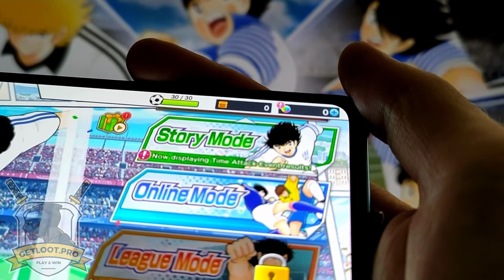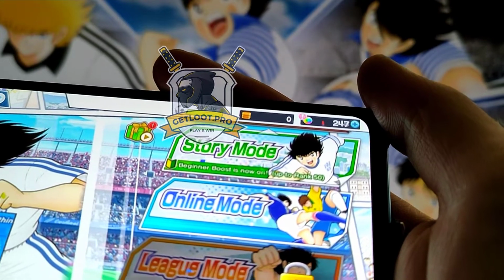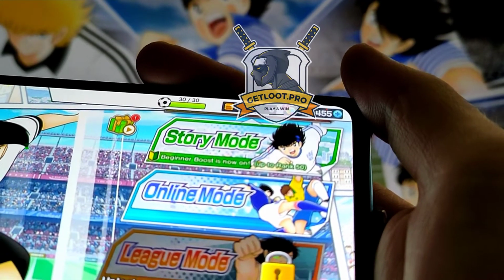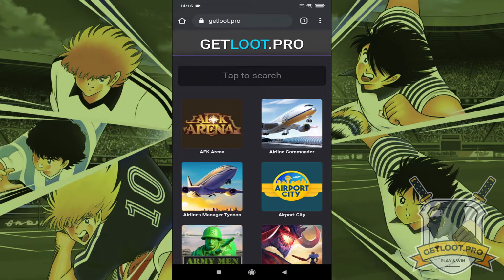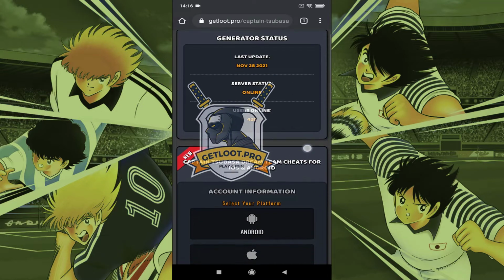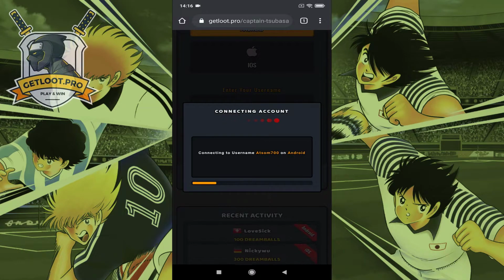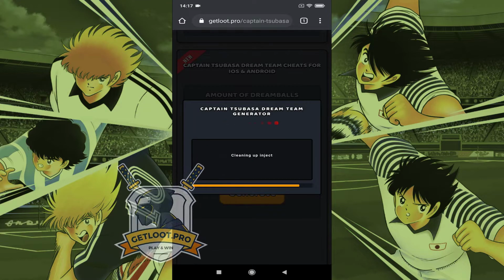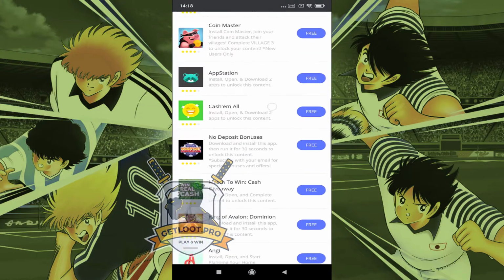💥 Captain Tsubasa Dream Team Hack 2022 ✅ How To Get Dreamballs With Cheat ✅ MOD for iOS & Android 💥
💥 Captain Tsubasa Dream Team Hack tips 2022 ✅ - How To Get Dreamballs With Captain Tsubasa Dream Team Cheat ✅ MOD APK for iOS & Android 💥

Hi there mobile game player! Now I'll demonstrate our update and better Captain Tsubasa Dream Team hack Tutorial for Android or iOS phone or tablet. Using this method anyone can easily get alot of Dreamballs and also improve gaming experience and fun. Everything you require to do is stick to our video guide. Enjoy!

How to hack Captain Tsubasa Dream Team? It is a pretty easy hack method, if you follow these tips, you'll be able to do it in just a matter of minutes.
Captain Tsubasa Dream Team MOD APK is developed and protected by the best coder, This Captain Tsubasa Dream Team hack has tested by manies player now and we obtained awsome feedback froom them.

If you have some problems or maybe idea on how to improwe auer Captain Tsubasa Dream Team MOD APK should we do in the near future, feel free to write in the comment area.